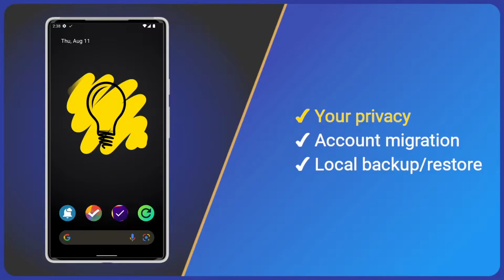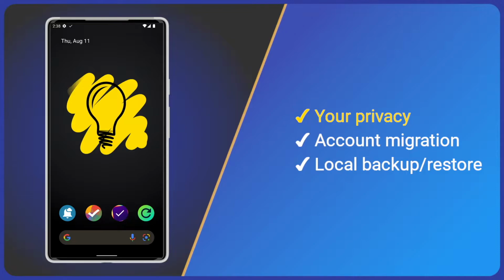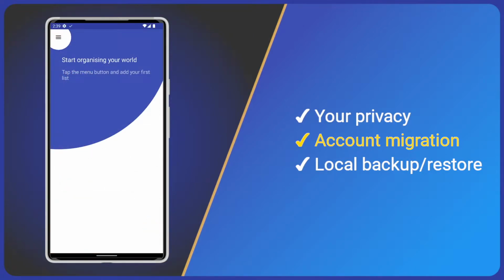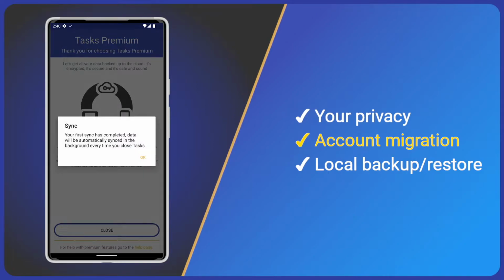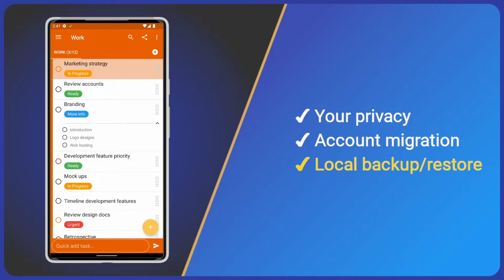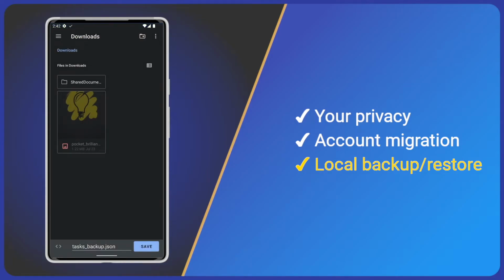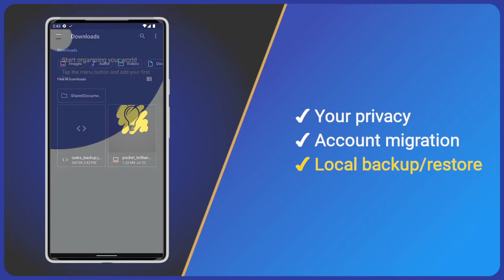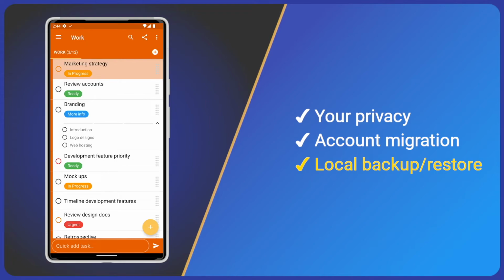Tasks - Switch device/backup & restore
Learn how to migrate your Task data using a premium account or local backup & restore. I hope it's helpful. Cheers, Steve
Would you like to see what I'm working on? See behind the scenes?

CHAPTERS
0:00 Intro
00:21 Your privacy
1:08 Premium account migration
2:07 Local backup/restore
4:03 Outro